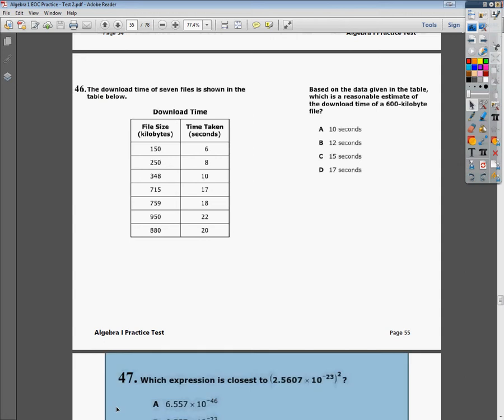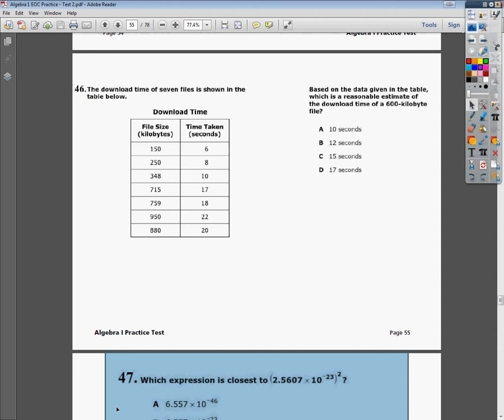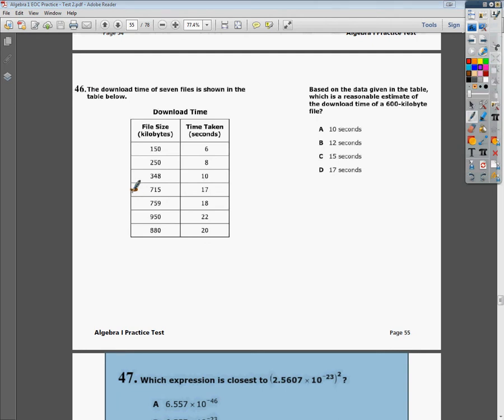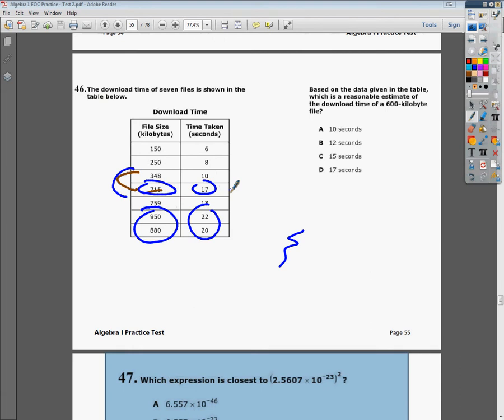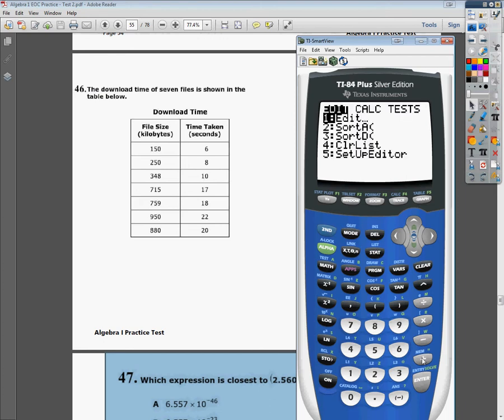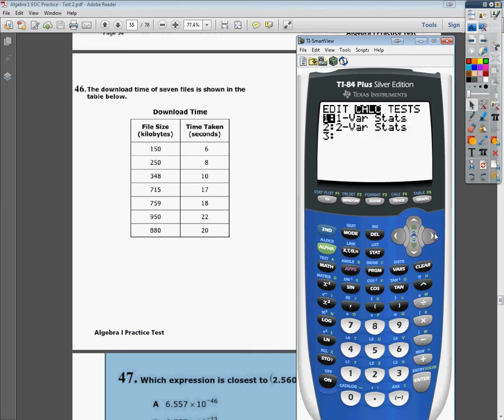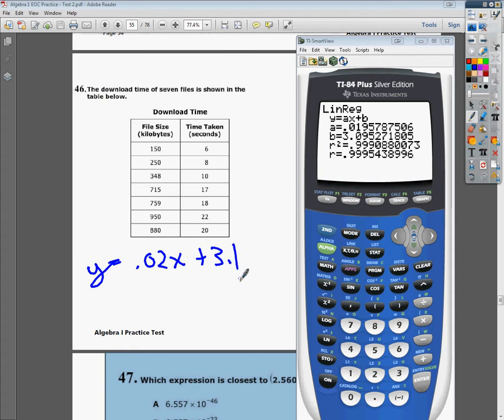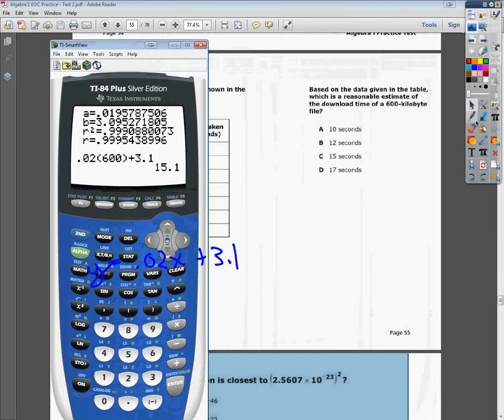Question 46 - Practice Test 2 - Tennessee EOC Algebra 1 Practice Test